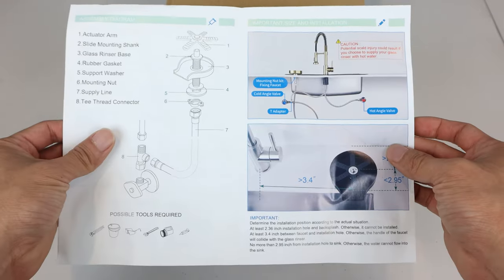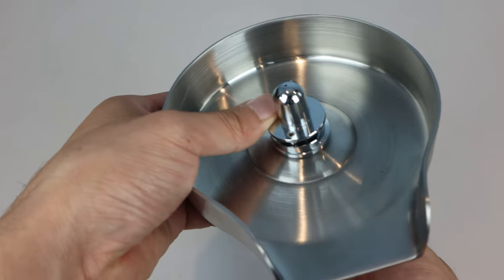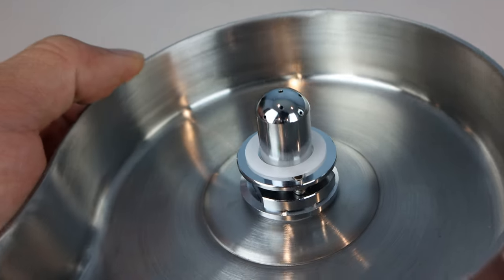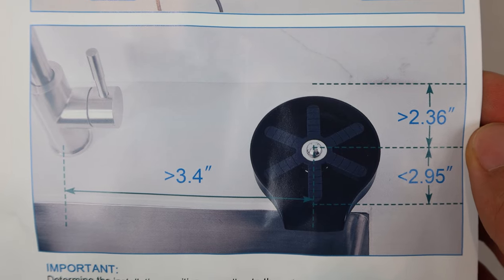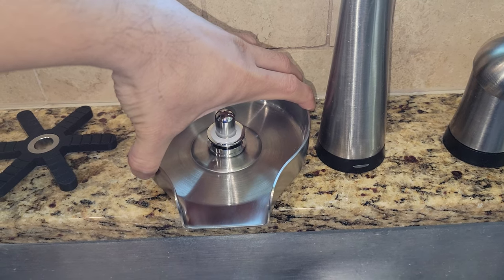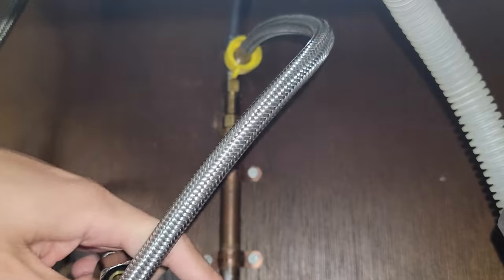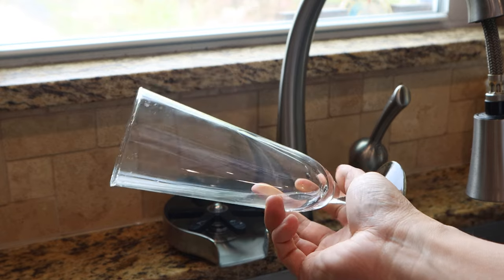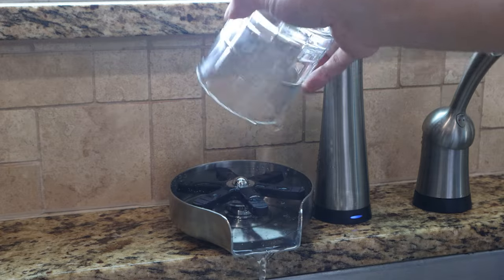Fontop Stainless Steel Glass Rinser Installation and Review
Easy to install, powerful jets, saves water, leak-free, durable and stylish looks.

You’ll receive an illustrated manual with detailed step-by-step installation instructions, a 2.5 foot flexible supply line and mini wrench, stainless steel base on a downward sloping angled wedge, actuator arm with stainless steel core and silicone top, mounting shank with pre-installed washers and nuts, and a T-adapter for your water line with two rubber washers.

The kit includes a small nylon washer that is meant to be installed over the spray nozzle, under the actuator to reduce friction, though technically it’s optional, and the unit functions fine without it. The small gray and orange rubber plug is a back check valve and should be installed with high-pressure water lines to prevent reverse flow that could potentially cause leaks when the water to the rinser stops flowing.

The glass rinser has a diameter of 5”, and length of 6” inches from the back to the front of the unit. The height it will sit above your countertop will be about 1.75”. The unit is made of solid stainless steel and feels durable and heavy-duty. It has a stylish brushed metal finish that will match other stainless fixtures and appliances. The unit activates when the actuator is pressed down and powerful jets of water emit in all directions from the small holes in the sprayer nozzle.

The assembly order will be the shank, then the base, the large rubber washer flat side up and ridge side down, metal washer, and lastly the brass nut. If you’re replacing an existing fixture like a soap dispenser, you’ll have to disassemble and remove it first which may involve unthreading mounting nuts or other components under the counter. Keep in mind that you’ll need at least 3.5” inches on center between fixture holes and 2.5” from the backsplash to the hole center in order to fit the base. In order for the water to drain out of the rinser into the sink, the lip has to extend over the edge of the sink, so the hole’s center should be within 3” of the sink’s edge.

To use, just place a glass over the actuator and press and hold down firmly. Powerful jets of water will shoot into the glass in all directions, reaching the bottom and all sides as long as the actuator is depressed, quickly rinsing out your glass in seconds. Because the base is angled into the sink, most of the water drains out of it, though there’s still a little left in mine, on top of the actuator and near the edge of the lip.

The rinser is water efficient as two presses dispense less than ¼ cup of water, versus traditional glass rinsing, which can use over a cup of water to rinse a single glass. The rinser works well with tall glasses too, like this champagne flute and the spray reaches all the way to the bottom of the glass. It’ll also work with mugs, wine glasses, and mason jars as long as the diameter of the vessel is less than 4.5”. My recommendation is to rinse with a series or quick bursts, rather than running the rinser for a few seconds. This is especially helpful when rinsing oddly shaped or narrow necks containers, as high volumes of water tend to pool in the bottle neck, preventing the jets from reaching the bottom of the vessel and potentially causing splashing.

Overall, this glass rinser was easy to install, works well, and cleans efficiently, rinsing my glasses quickly with less water than using the faucet. I also like that it looks great with my existing stainless steel fixtures and cleans up easily with a simple wipe with a dish cloth.